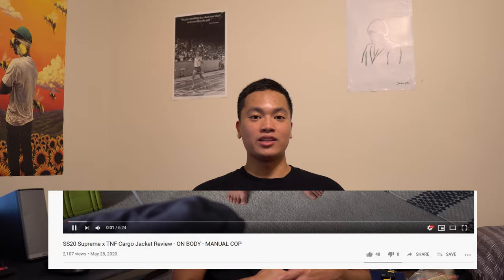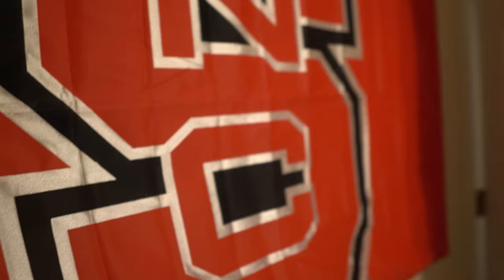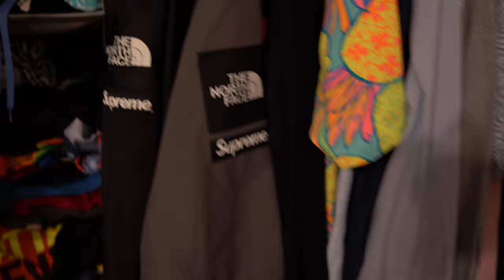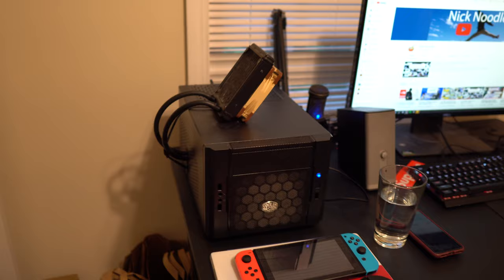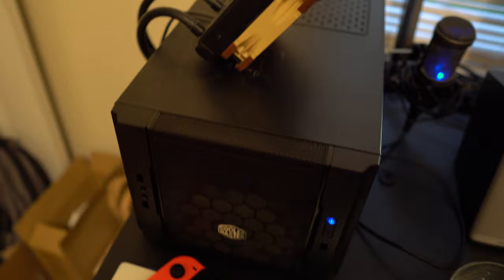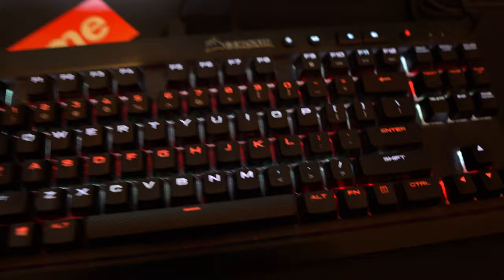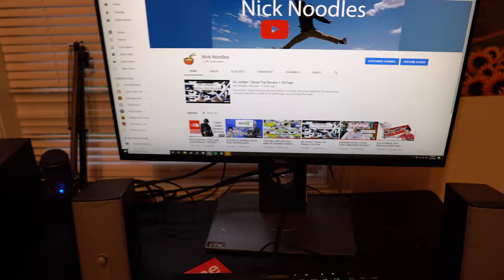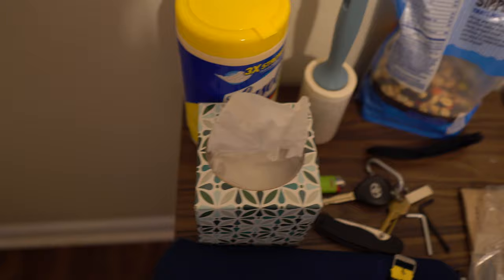Cheap but epic legit room tour 2020 Part 3 - Gamer x College Graduate x Hypebeast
Thank you all for tuning into this trilogy.  I have linked some of the stuff I used below.

PC/Tech:
i7-6700k
GTX 1080 TI w/NZXT Water Block
Cooler Master Elite 130 Case
Beyerdynamic DT 990 PRO Headphones
AT 2020 USB MIC

Furniture:
Canvas Boxes
5 Drawer Dresser
2 Drawer Dresser
Bed Frame